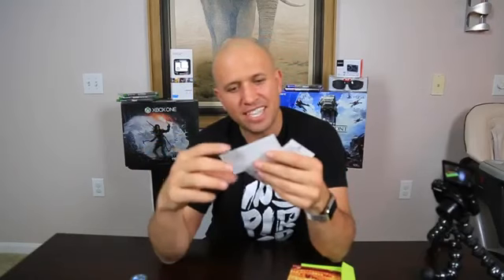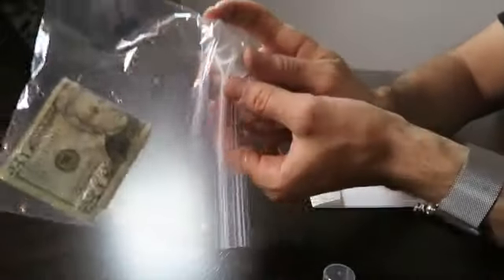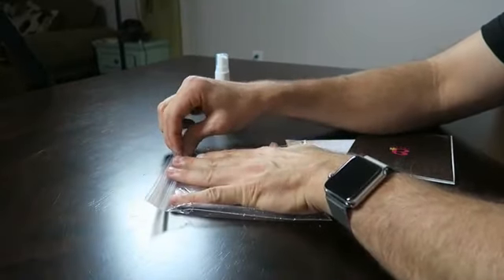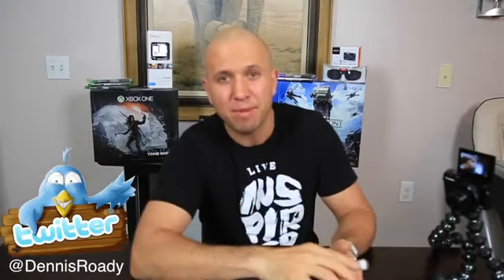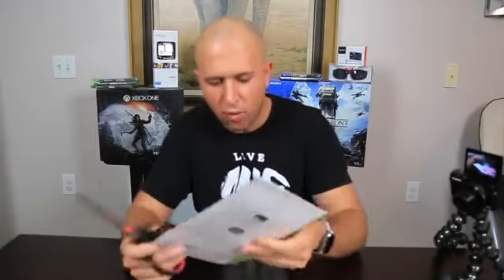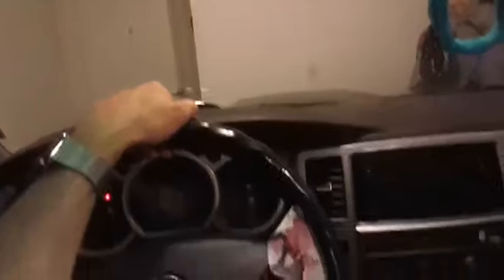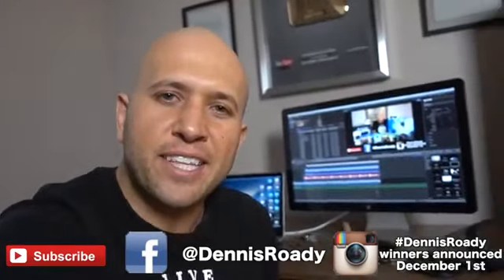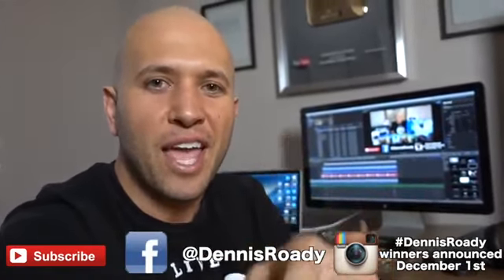GREETING CARD PRANKS to pull on YOUR FRIENDS AND FAMILY! HOW TO PRANK